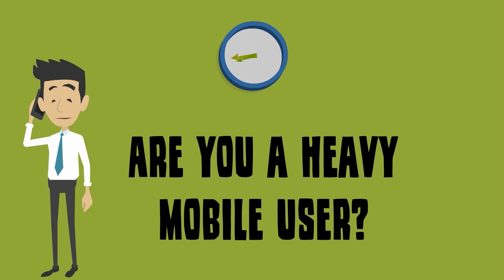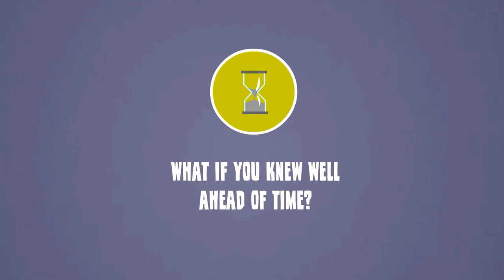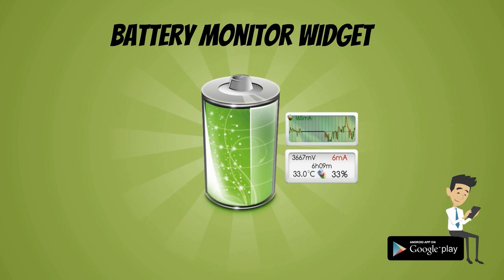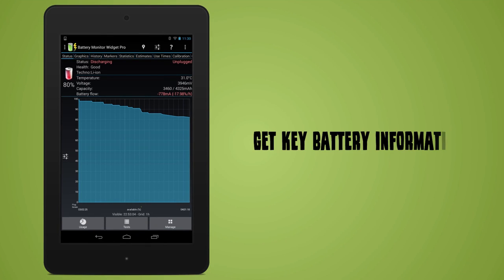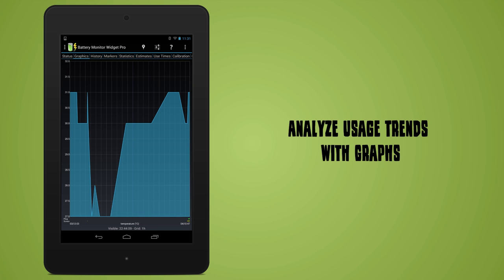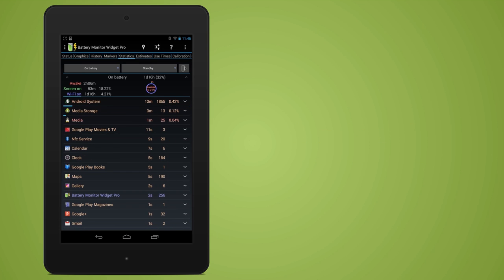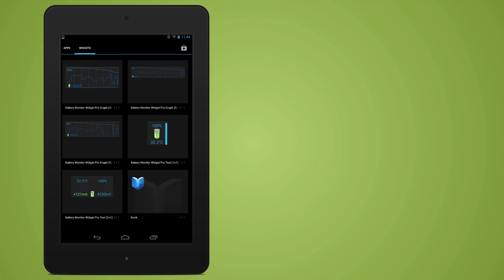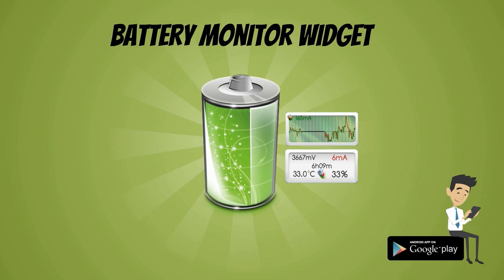Battery Monitor Widget Animated Explainer Video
Animated Explainer Video for the Battery Monitor Widget Android app by AppVJ.